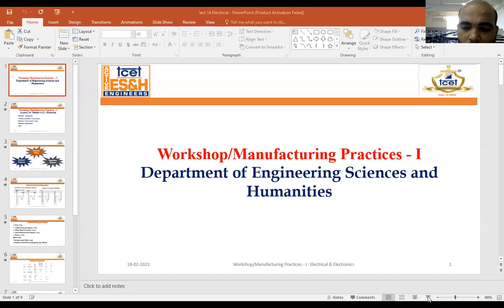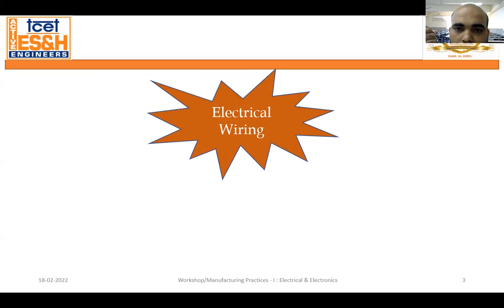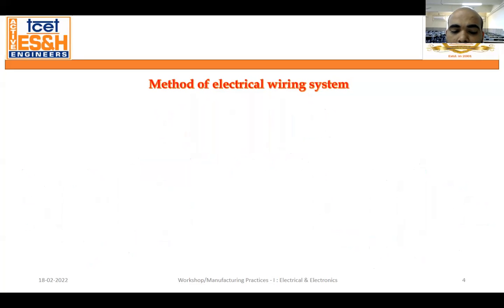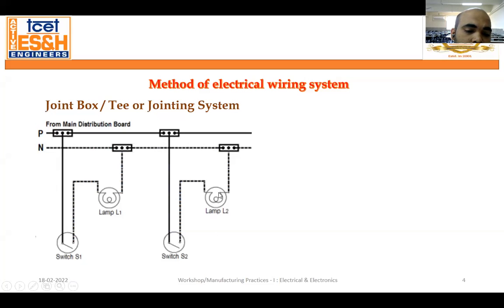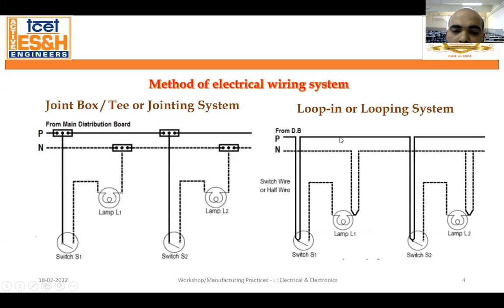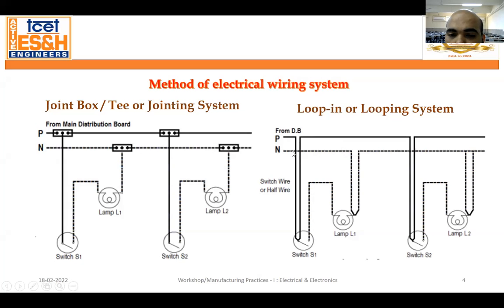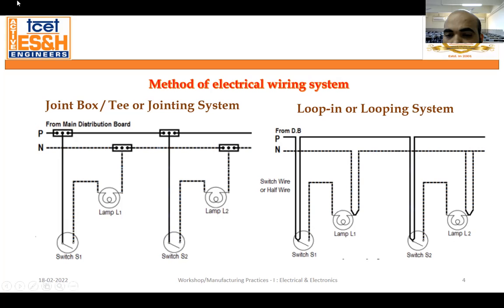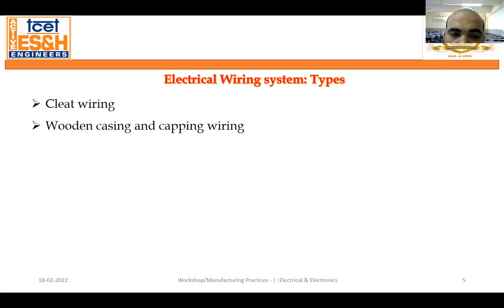Electrical and Electronics Part 1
WMP Module 6#Workshop/Manufacturing Practices 1# Electrical Wiring#Wiring Methods#Wiring Types